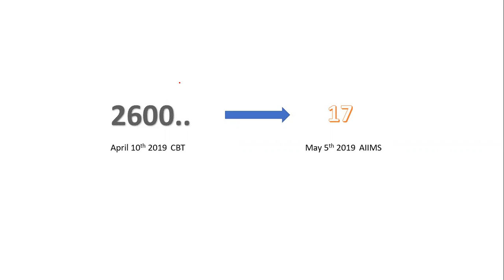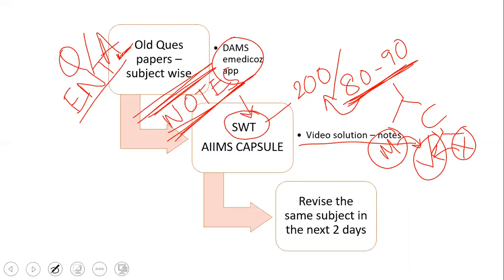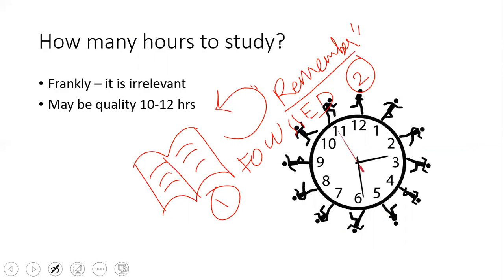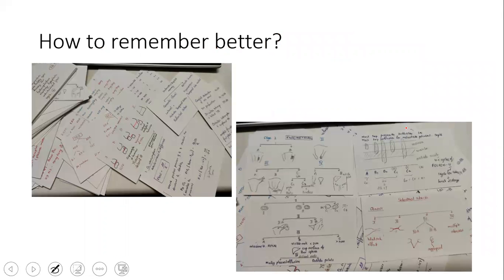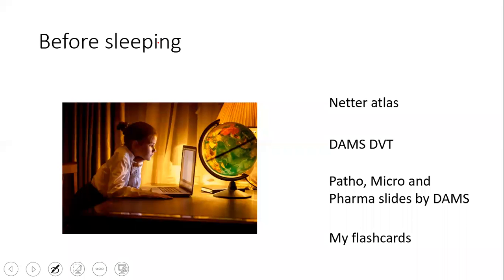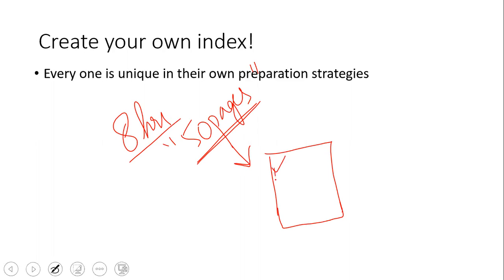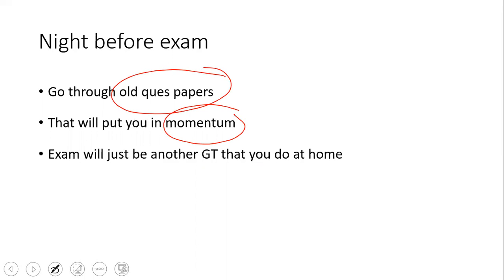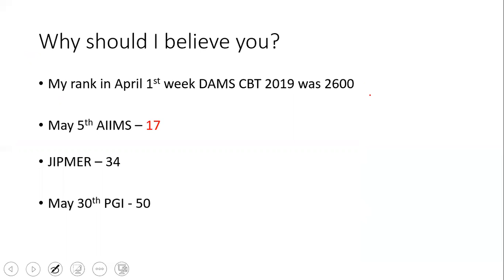How to crack AIIMS PG exam in 1 month - Secrets of an insider | Preparation strategy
These strategies helped me get my dream branch.
It doesn't matter whether you have taken all the classes or you just started preparation...it is still going to help you :)
For best results watch till the end at 1.5x speed